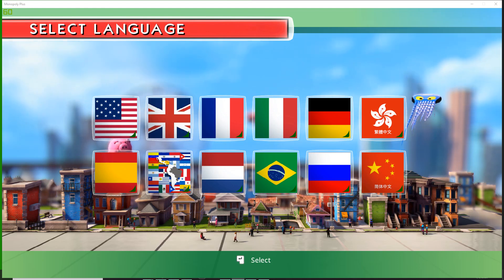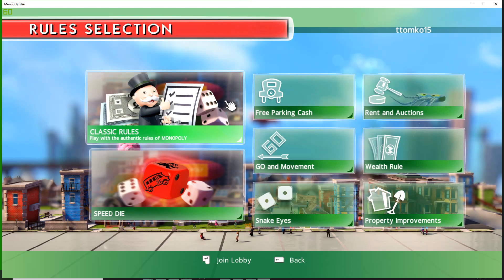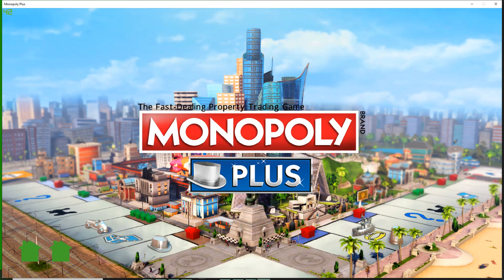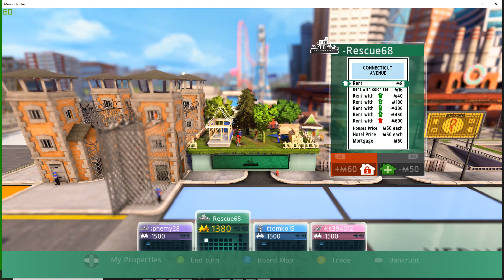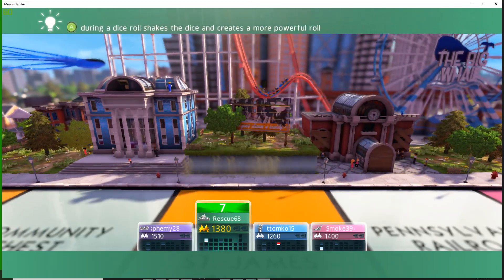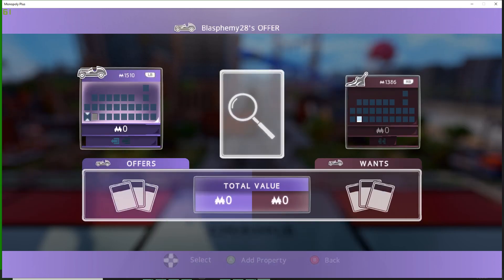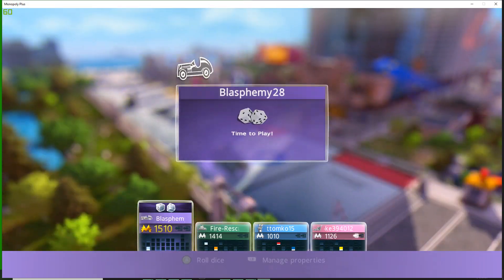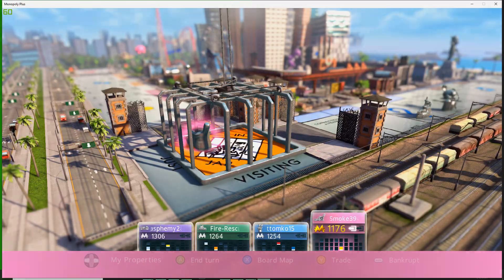Monopoly pt.1 - NALT_GAMING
Monopoly. The game that takes an eternity to finish and ruins friendships. PERFECT. LETS PLAY.